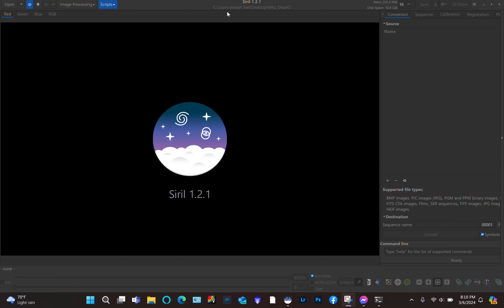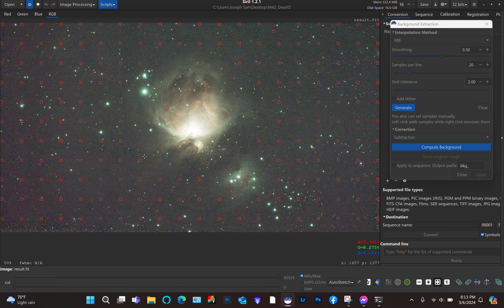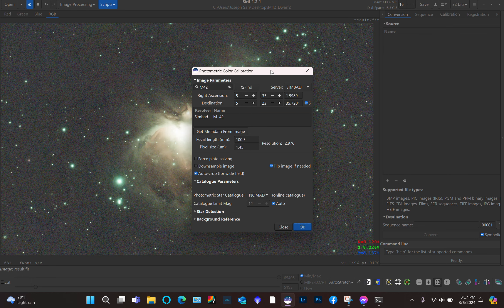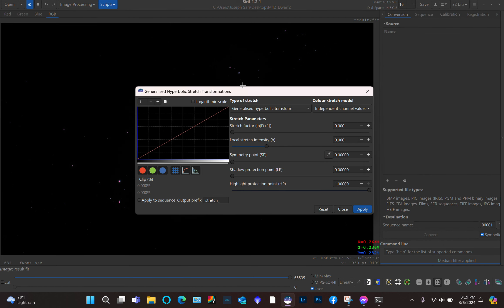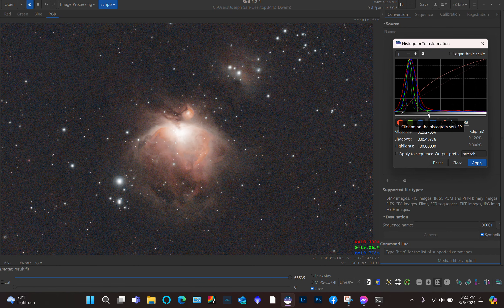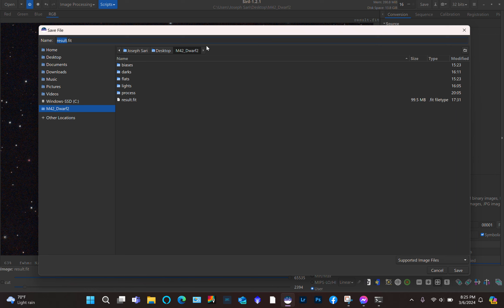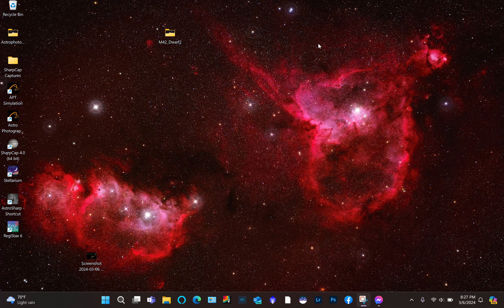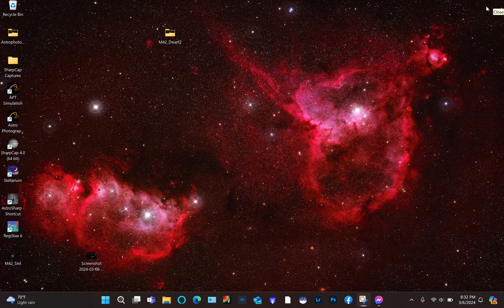Stretching the result fit in Siril + Lr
In this video I will show how to stretch the result.fit image in Siril, and a bit more polishing in Lightroom.